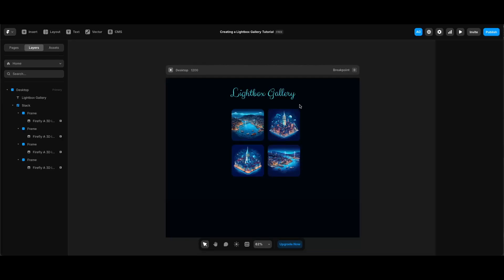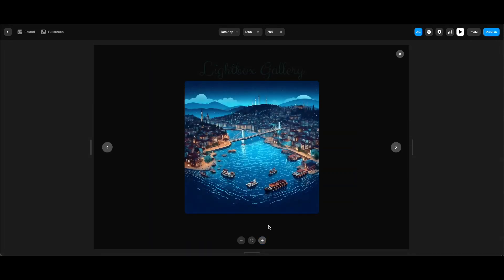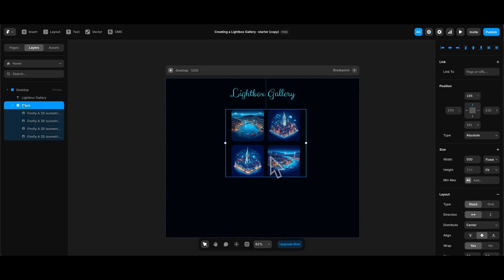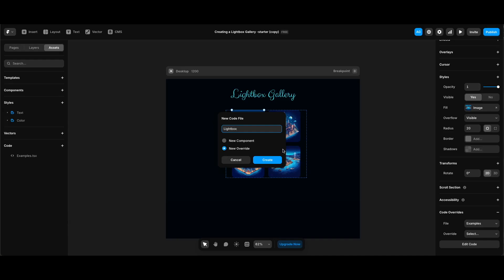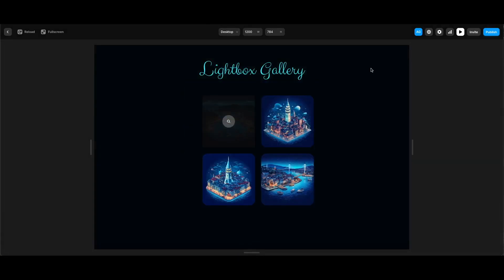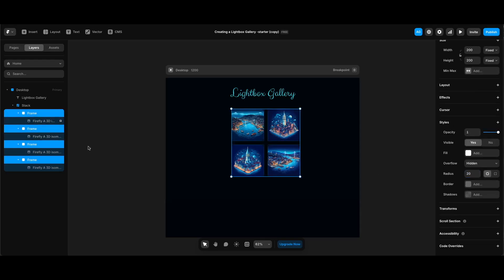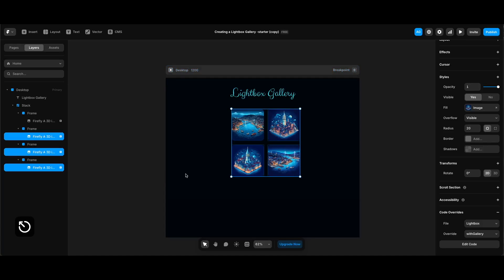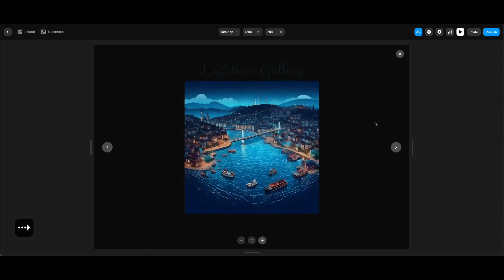Creating a Lightbox Gallery in Framer (& Free File)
Hi everyone, we're going to create a lightbox gallery in this Framer tutorial, using the code override Which adds a great functionality to our designs, whenever we need a quick gallery. Here's the remix link of the file

Artist: Wandr
Title: Nocturne